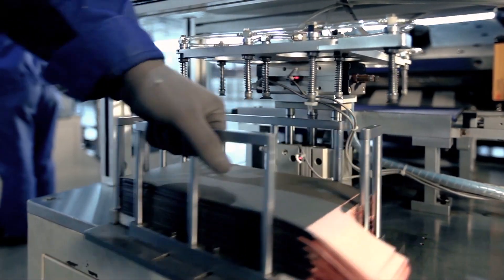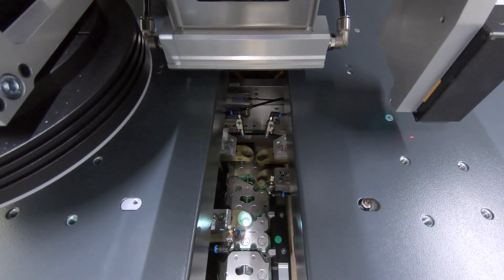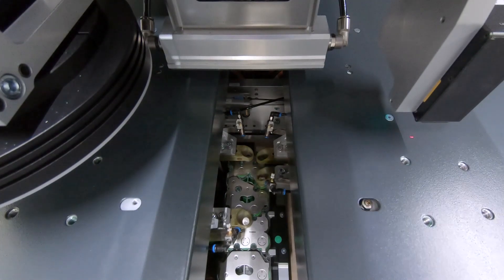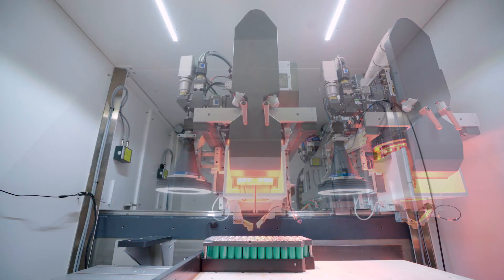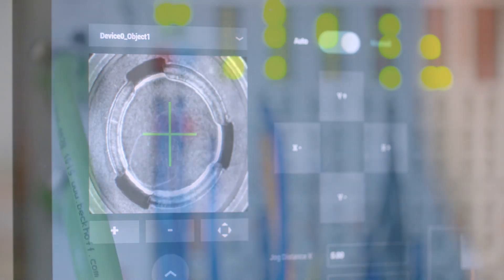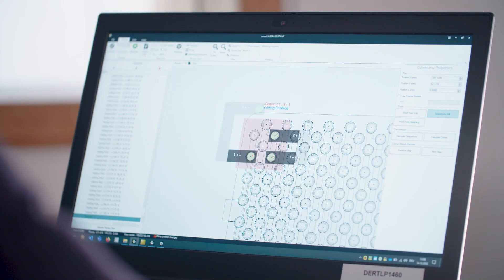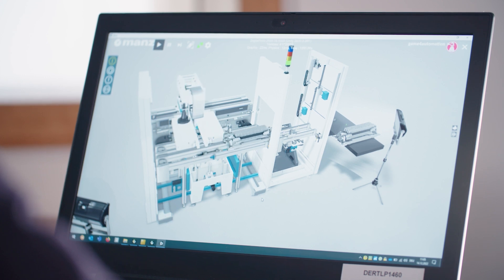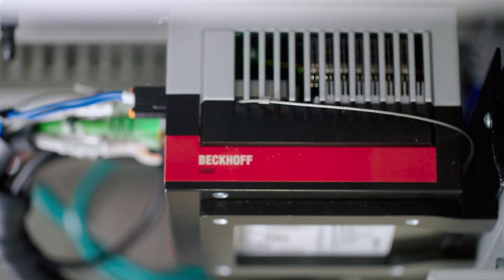Manz AG: PC-based control and OPC UA communication for production of lithium-ion battery modules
The high-tech mechanical engineering company Manz AG from Reutlingen also relies on PC-based control technology from Beckhoff for its high-precision systems used in the
production of battery cells and electronics.